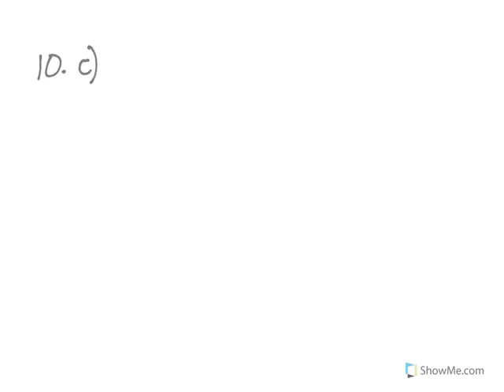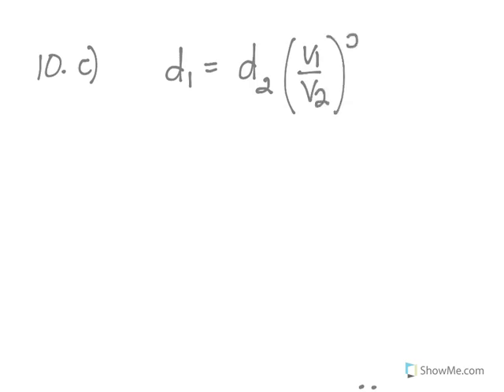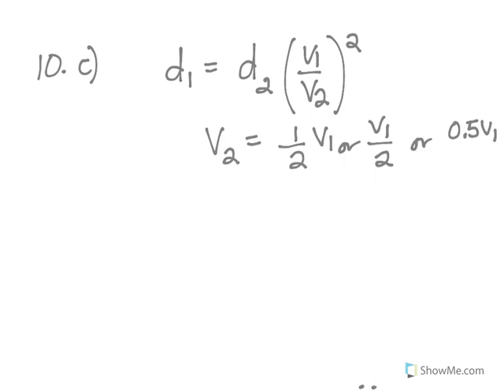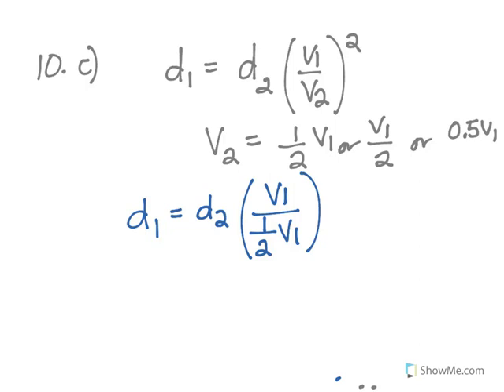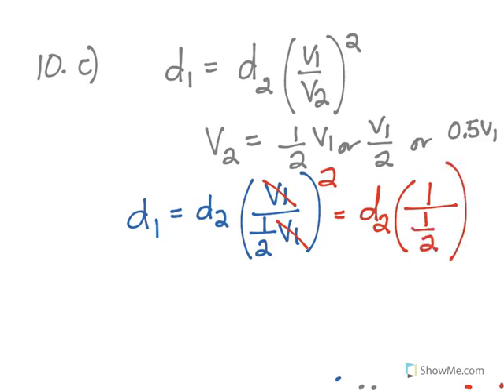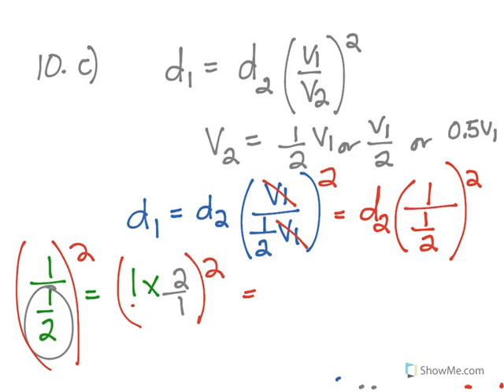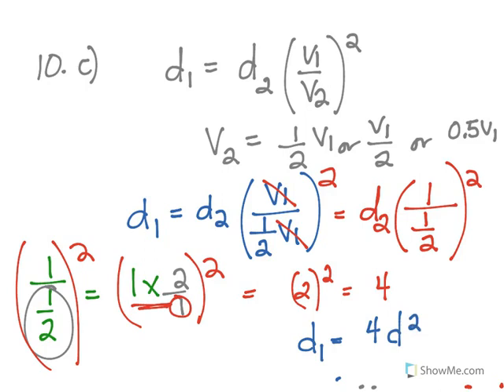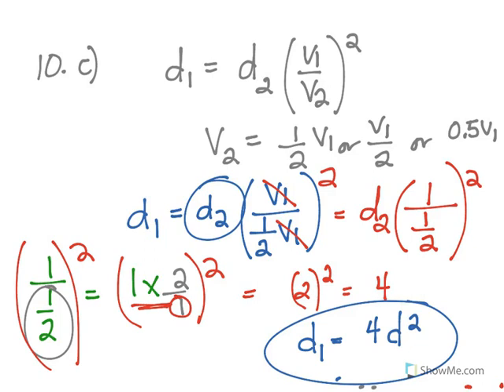Honors Math Preassessment Question 10c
Complete Solution to Honors Math Preassessment Question 10c